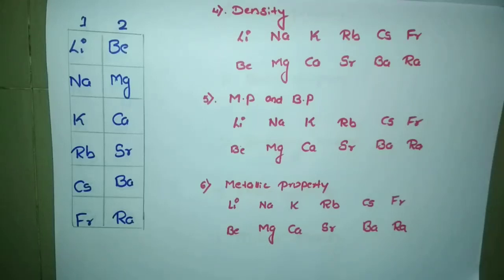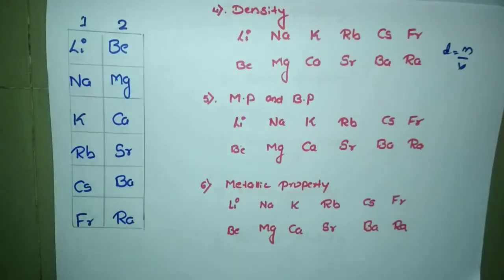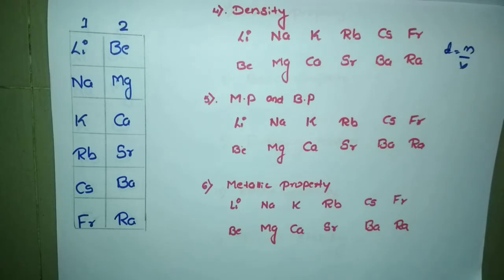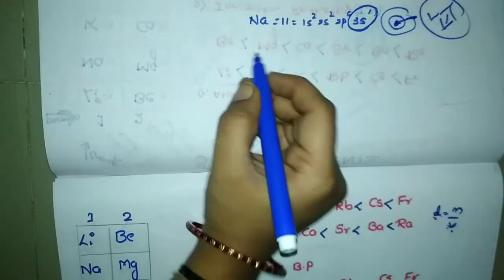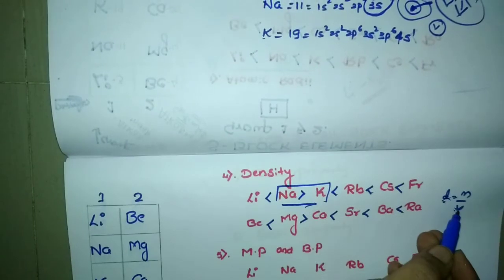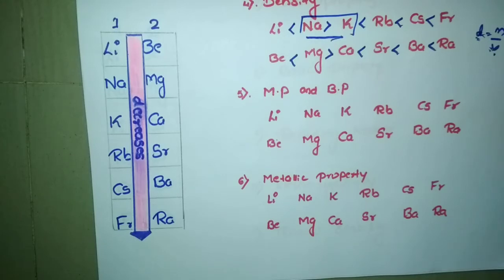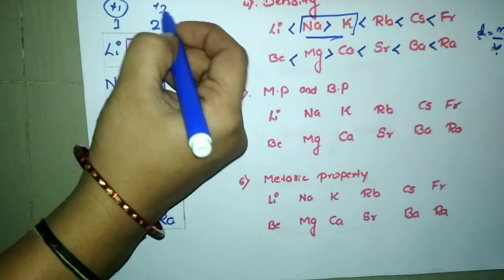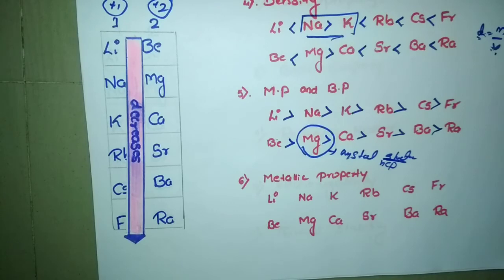S block elements-periodic trends explaination-density,m.p and b.p and metallic property..in easy way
periodic properties of s block elements.